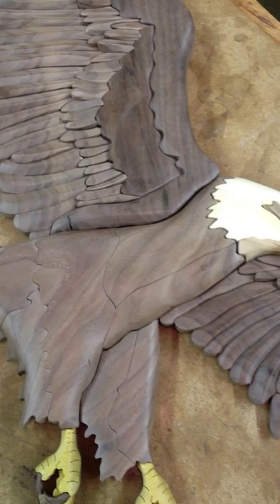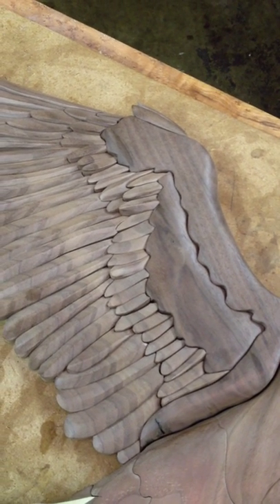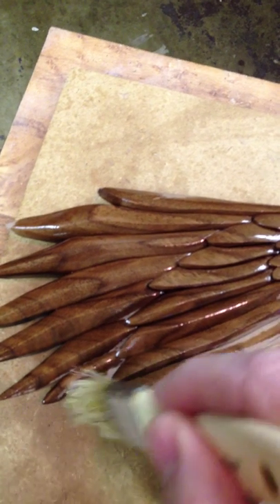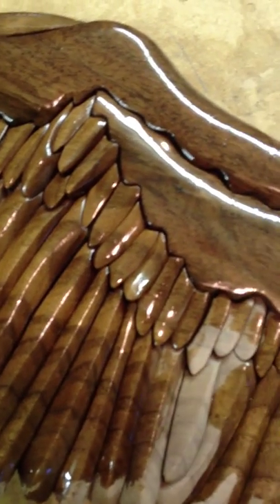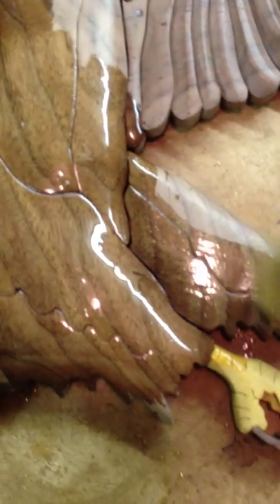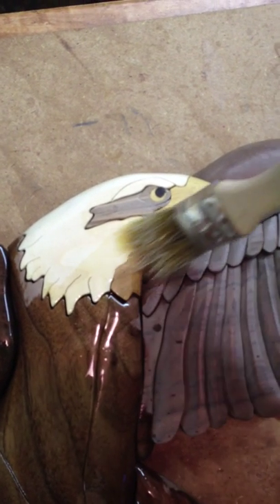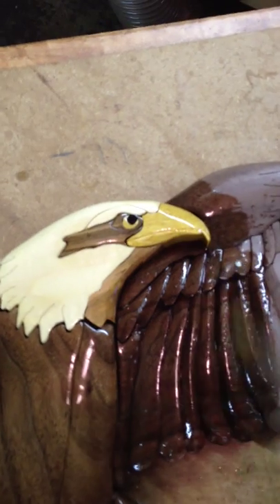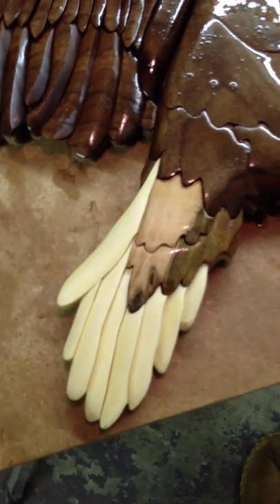Intarsia finishing technique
Here I show how I go about the beginning process of finishing an Intarsia Eagle. My favorite part is making the wood come alive. I use Danish oil to bring out the grain and color of the wood.